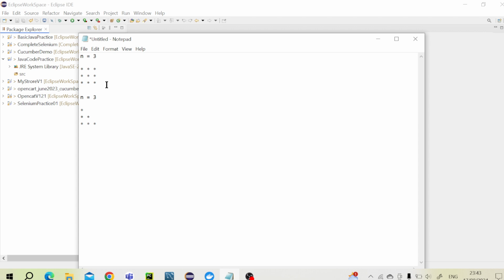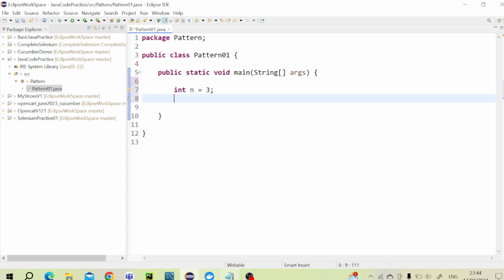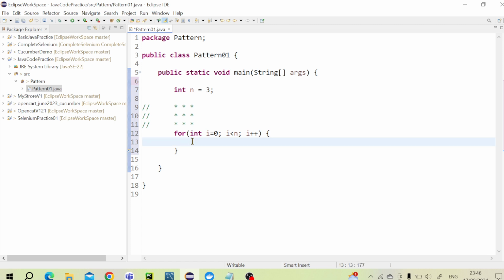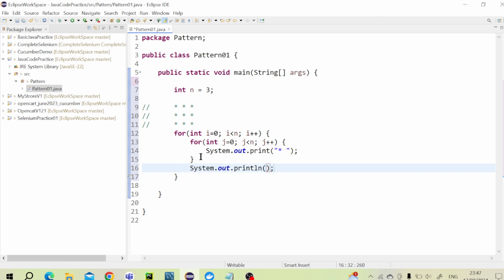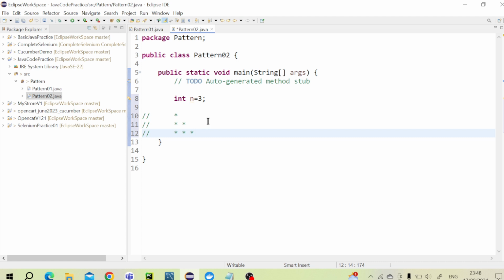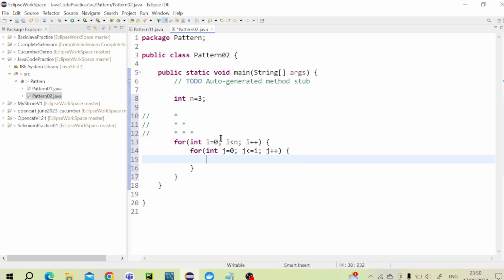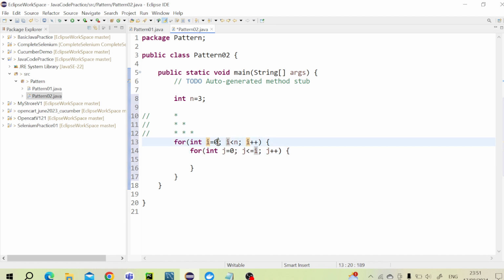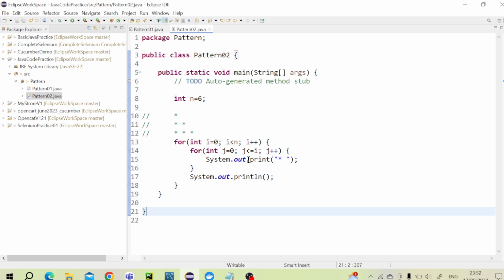Printing Star Patterns class 01 02 || Basic Pattern Printing and Logic building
Basic logic building and solving different Types of pattern based on start alphabetical order nd numeric order